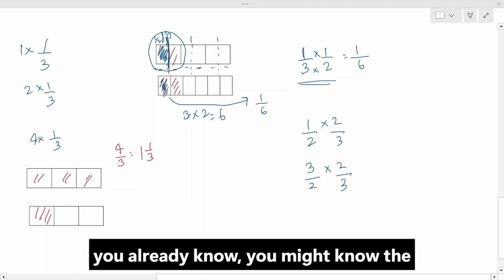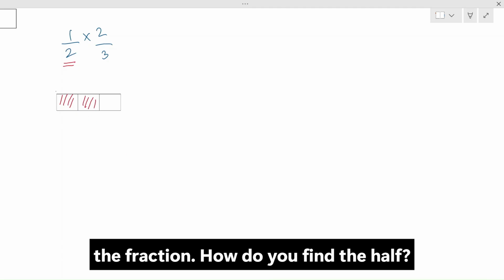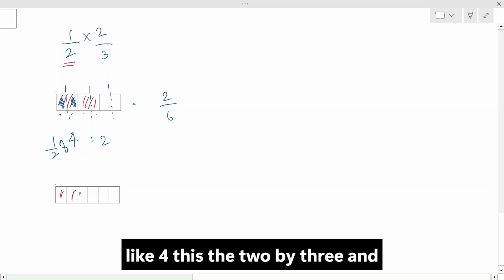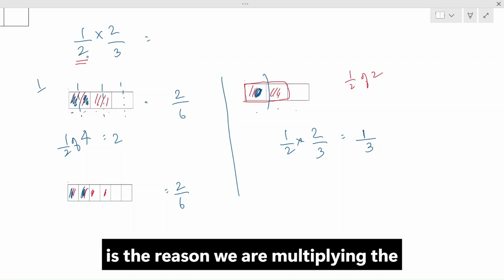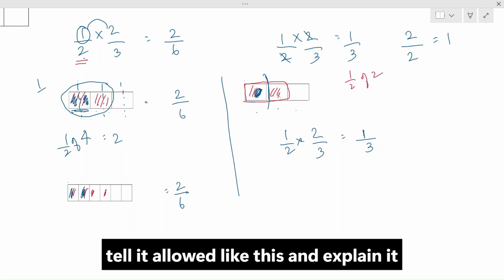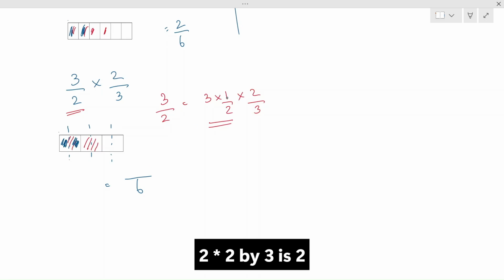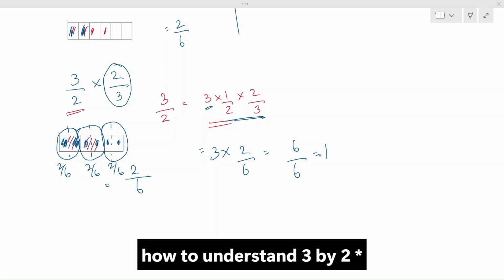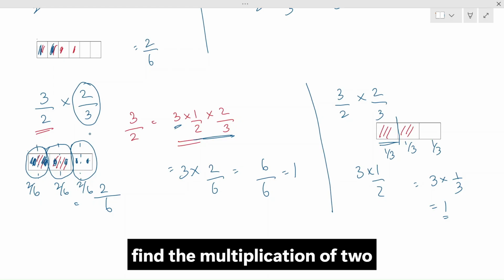Multiplying proper & improper fractions | Learn along video | Why behind what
Multiplication of fractions are often taught as multiplying numerators together and multiplying denominators together. Students usually do not understand what happens when fractions are multiplied. Watch this video to understand and delve deeper into what happens when an improper fraction is multiplied with a proper fraction.

This is Part 3, watch all three parts explaining multiplication of fractions